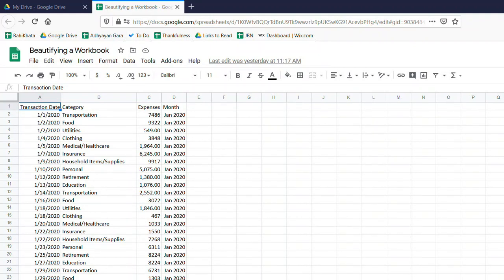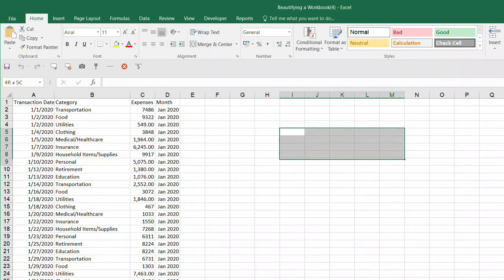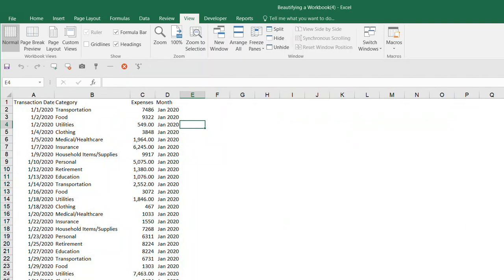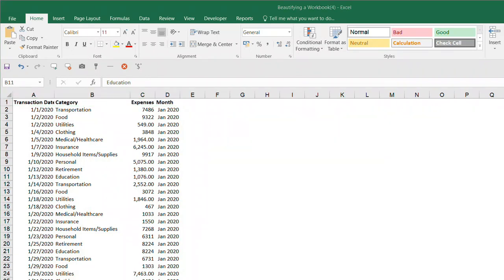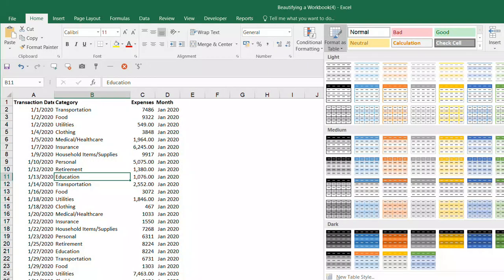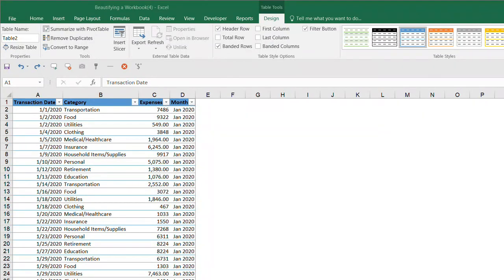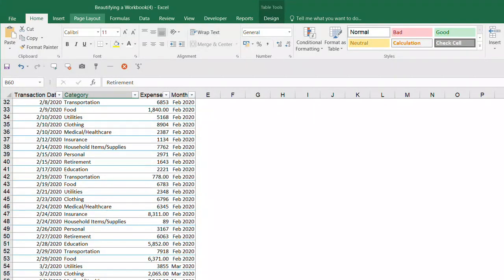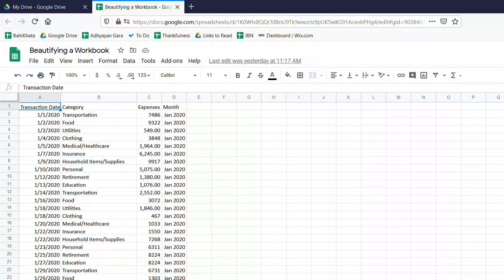How to beautify an Excel Workbook?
My name is Rudra Sharma and I am an avid Excel user. Here in this video, I am showing you the simplest way to convert an Excel range into a beautiful and attractive report.
Use the following link to download this report in raw format and follow along.